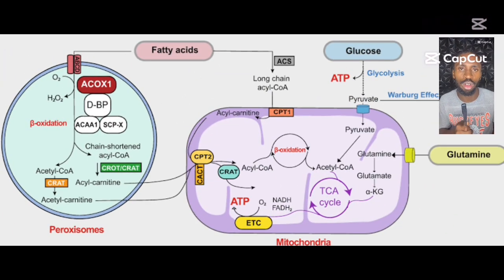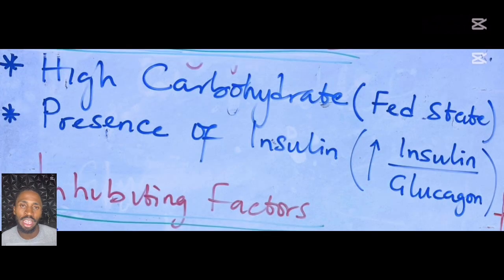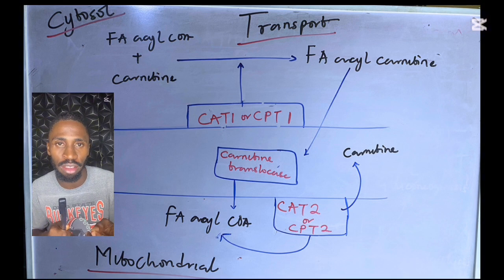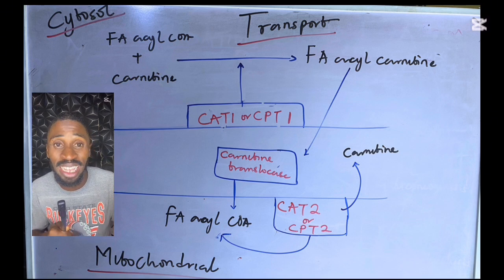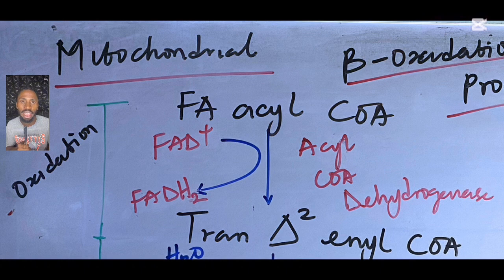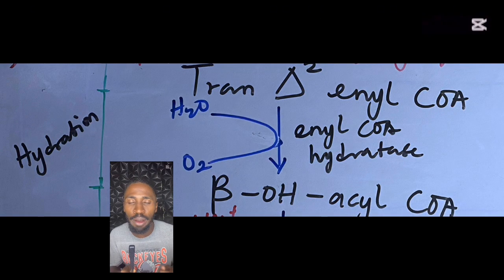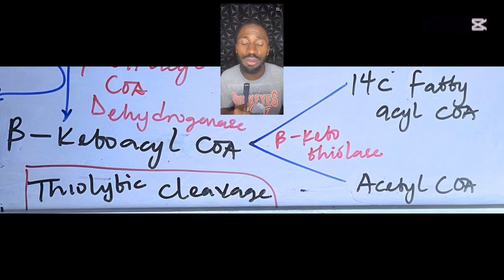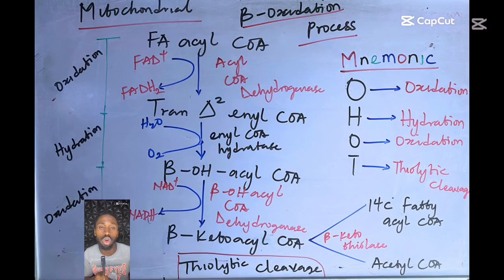Beta-Oxidation Made Easy | Fatty Acid Breakdown, ATP Yield, Carnitine Shuttle & Regulation Explained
Beta-Oxidation is the core pathway for the breakdown of fatty acids to generate energy. In this video, we simplify the process of beta-oxidation—from fatty acid activation and mitochondrial transport to stepwise breakdown and ATP production. You’ll also learn how it’s regulated and why it’s vital in fasting and exercise.

Perfect for MBBS, BCH 201, USMLE, NEET, and other exams where metabolism is tested!

🧠 What’s Covered:
 • Where beta-oxidation occurs
 • The 4 enzymatic steps in each cycle
 • Carnitine shuttle system

📍 Timestamps:

00:00 – Presentation
00:40 – What is Beta-Oxidation?
01:22  – Stimulating and inhibiting factor
01:52 – Fatty Acid Activation
02:30 –  Transport (Carnitine Shuttle)
04:31 – Steps of Beta-Oxidation
04:47 – Oxidation ( acyl CoA dehydrogenase)
05:39 – Enoyl CoA hydratase
06:06 – Oxidation ( Beta OH acyl CoA dehydrogenase)
06:51 – Thiolytic clevage ( Beta keto thiolase)
07:09 – Summary & High-Yield Facts

✅ Best For:
 • Biochemistry students (BCH 201, BCH 202)
 • MBBS, Nursing, Physiology majors
 • USMLE Step 1 / PLAB / NEET-PG prep
 • Medical educators or visual learners